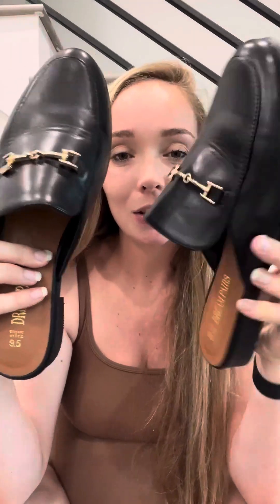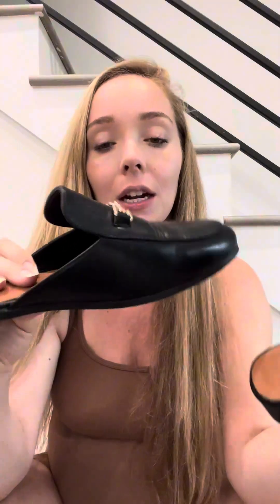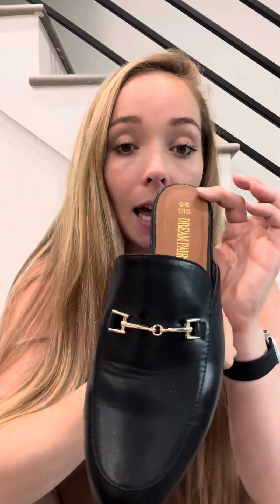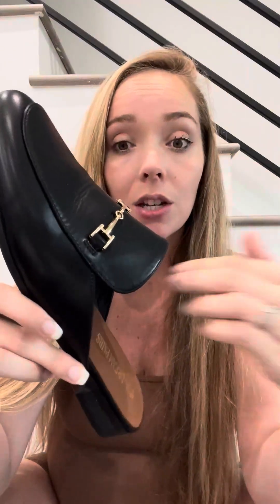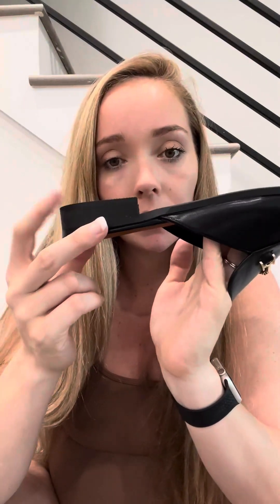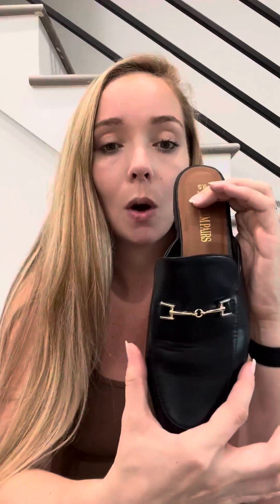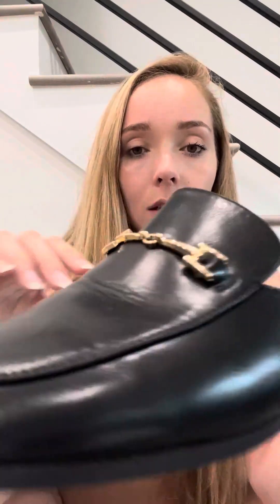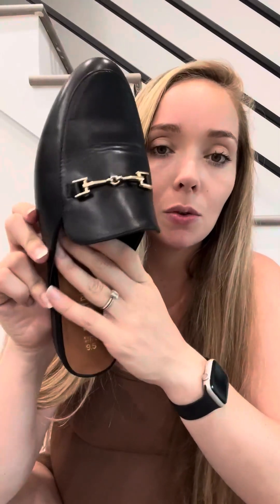DREAM PAIRS Mules for Women Flats Comfortable Buckle Mules Slip on Slides Backless Loafers Shoes Rev